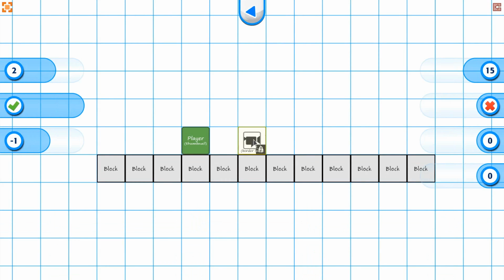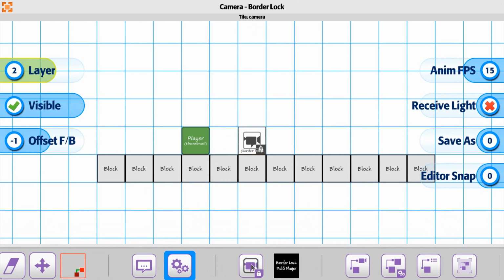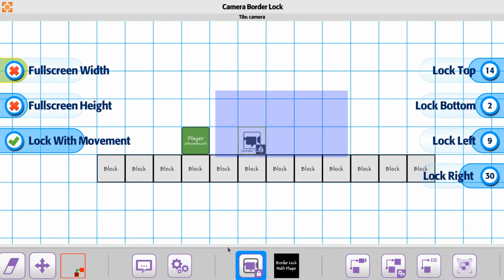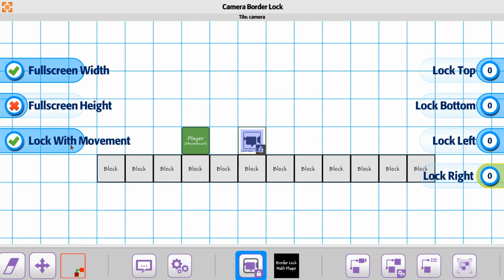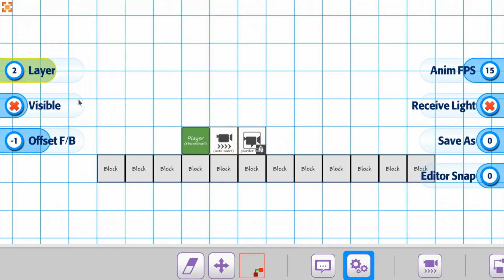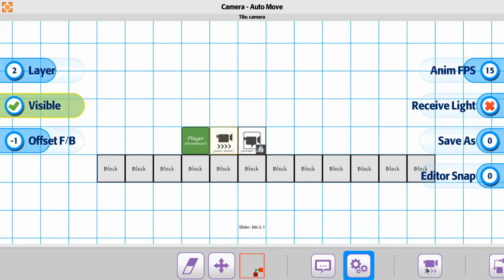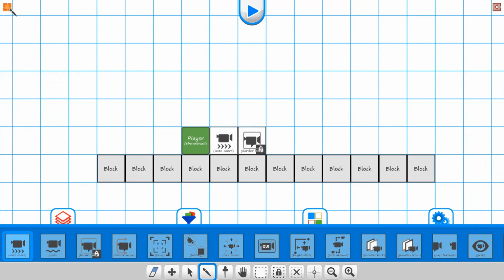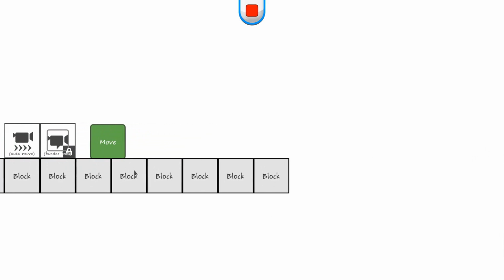Tile 07 Camera Tile Border Lock With Auto Move